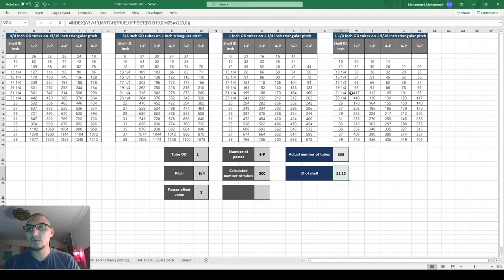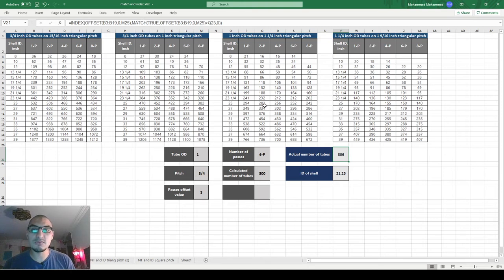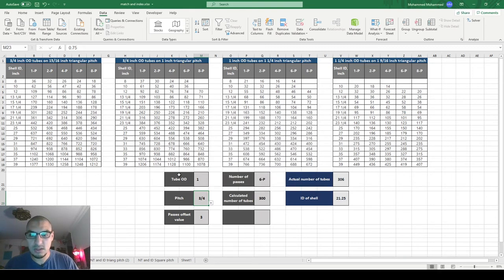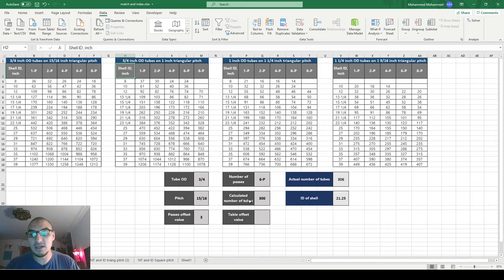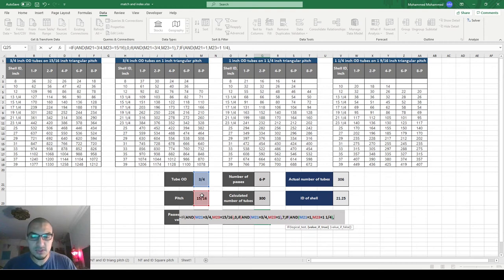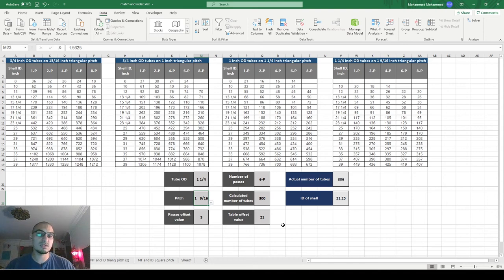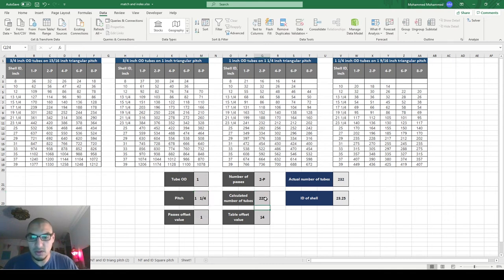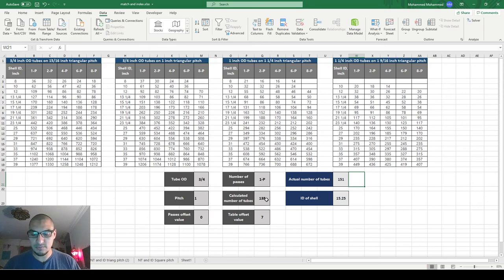Excel for Chemical Engineers | 63 | Picking the number of tubes for shell and tube H.Ex. (2)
This video completes last video's topic and shows how to find the proper number of tubes for different tube outer diameters and pitches.